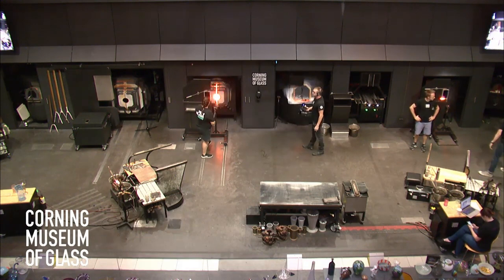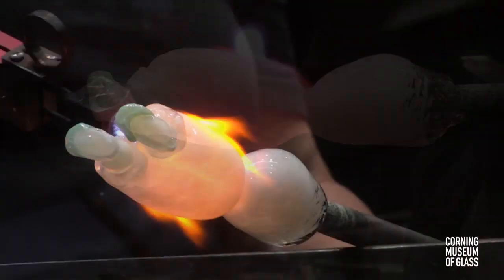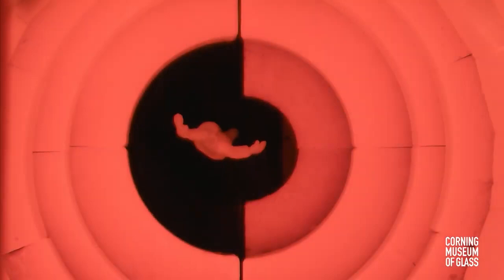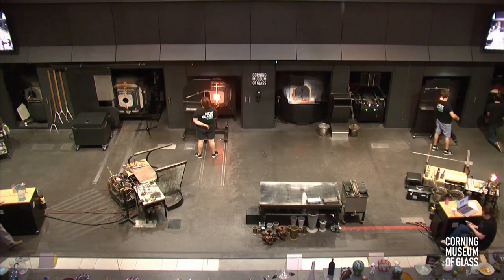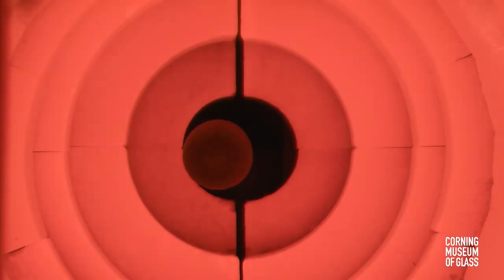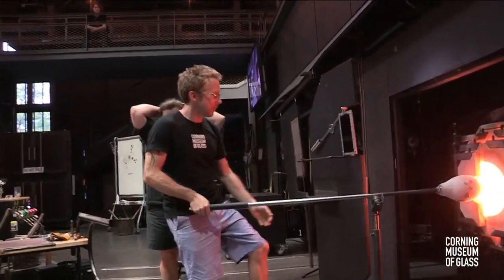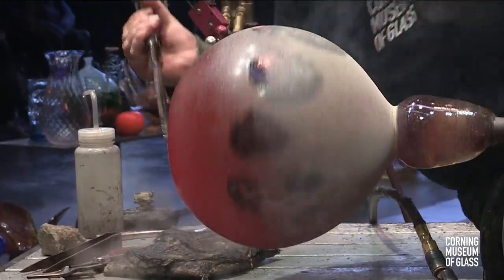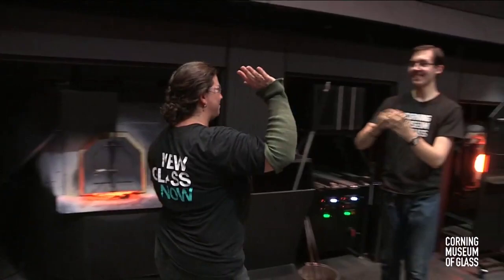Watch with the Artist: Catherine Ayers Guest Artist Demonstration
Have you ever wondered what’s going through an artist’s mind as they sculpt a piece of hot glass? Here’s your chance to ask them directly. Join us on YouTube as we host our Watch with the Artist online event series.

For our next online event, watch with master glassmaker and member of CMoG's Hot Glass Team, Catherine Ayers on Wednesday, July 29 at 1:00 pm EDT, live on YouTube.

The artist will be available to chat and answer your questions in real time as we watch this demonstration together.

Watch as Ayers creates a man on the moon during this live demo in the Amphitheater Hot Shop. Making glass since 2001, Ayers' whimsical and unique glass creations are always changing through her ongoing incorporation of different inspirations and techniques.

We at the Corning Museum of Glass are bringing you this exciting new series of live online events as a way for our communities to connect with glassmakers and world-class visiting Guest Artists.

Catherine Ayers’ whimsical and unique glass creations are always changing through her ongoing incorporation of different inspirations and techniques. Often including colorful patterns and funky shapes in her work, Ayers is constantly learning more and more about glass as a material.